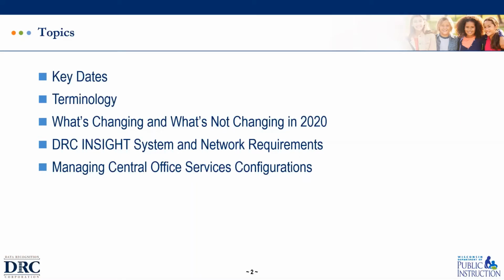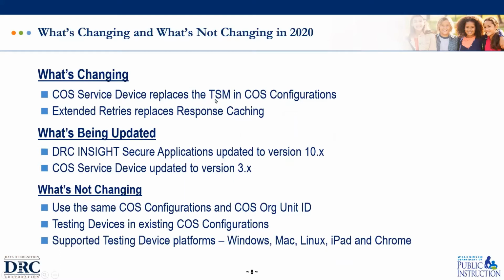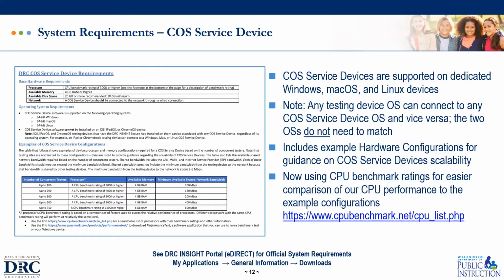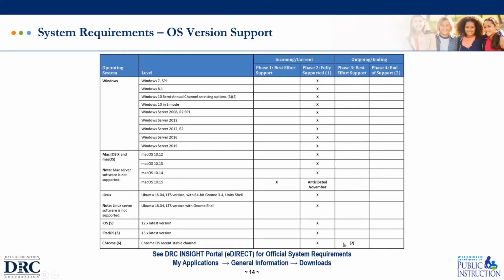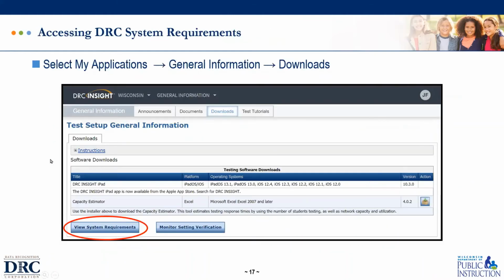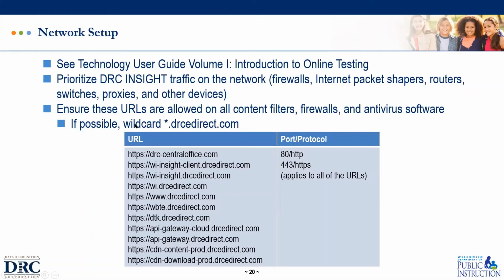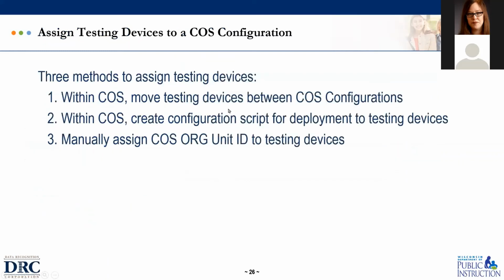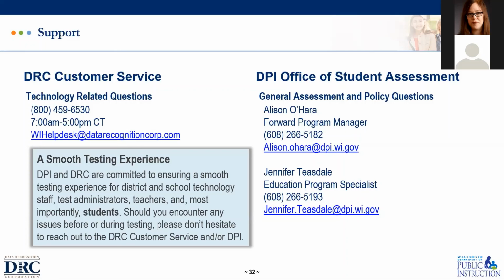Experienced DTC Presentation